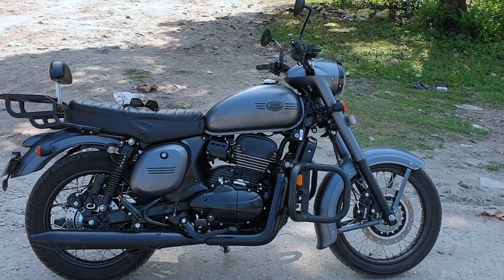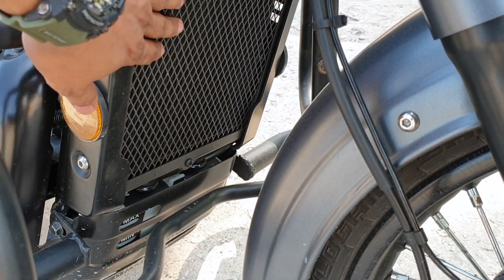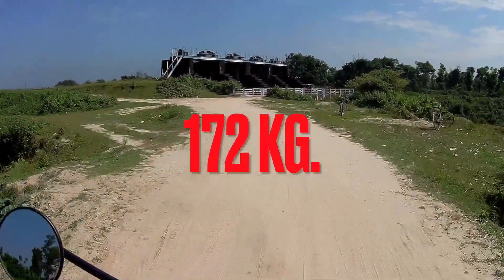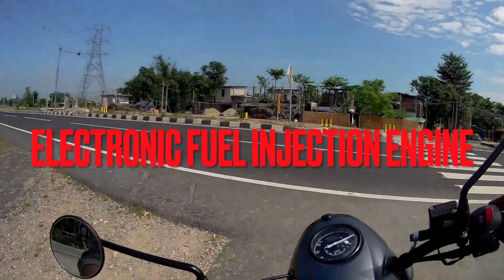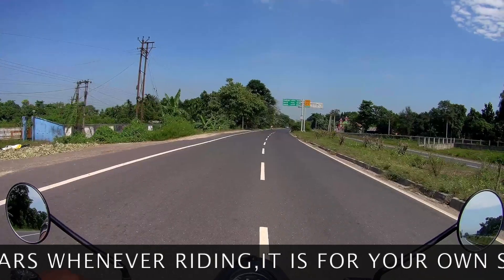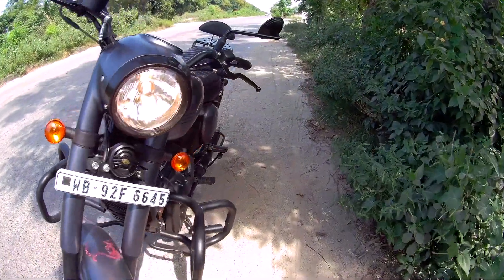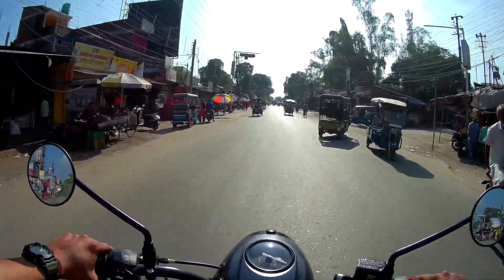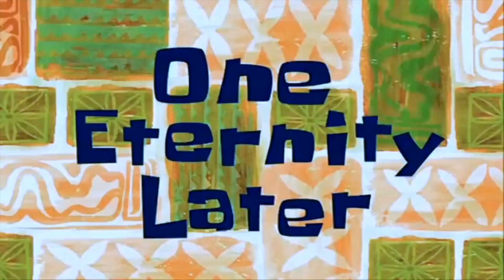Real Life review of JAWA| Jawa 42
A Real Life review of the Jawa-The Brave & The Bold..!! A Layman's point of view...!! Thank you Mr. Chandan Das for giving me the Motorcycle..!! Do share and subscribe to my Channel if you like the content...Ciao..!!

My SJCam Action Camera
My Boya Mic
My Samsung Smartphone
My Gorilla Tripod